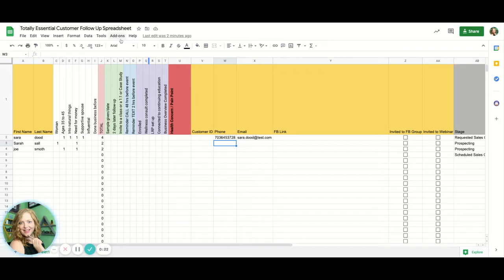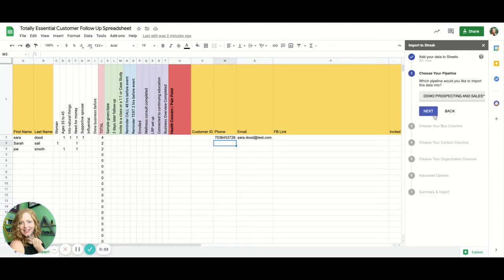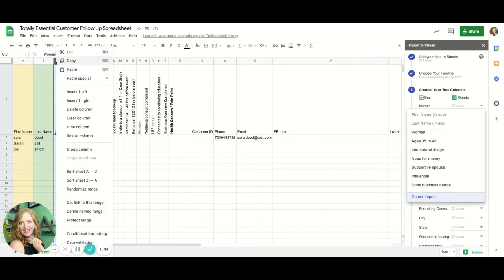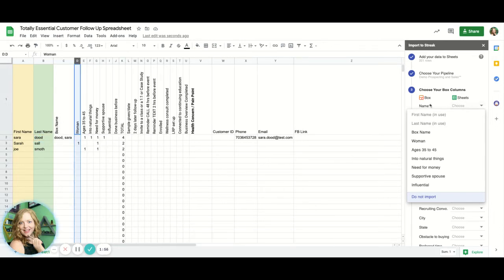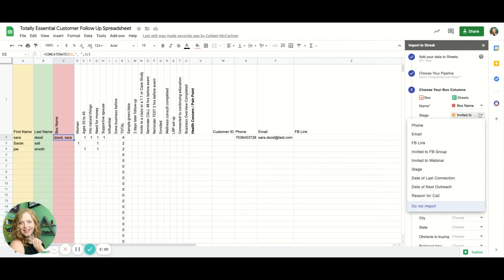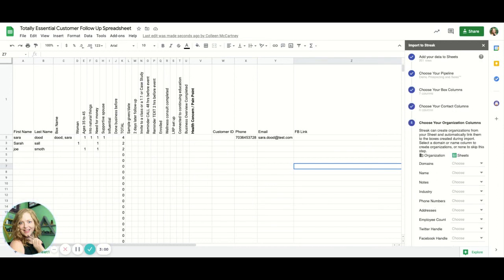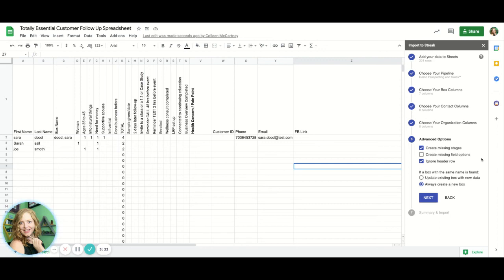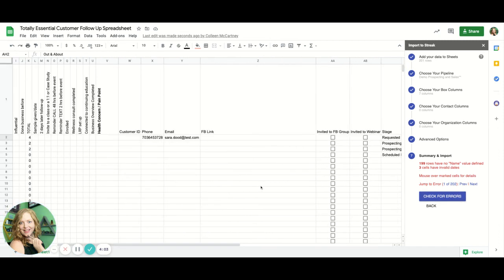How to import new contacts into Streak CRM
Watch this quick tutorial to learn how to import new contacts from Google Sheets to Streak CRM!

Join Making Tech Simple For Entrepreneurs for new tips and community support